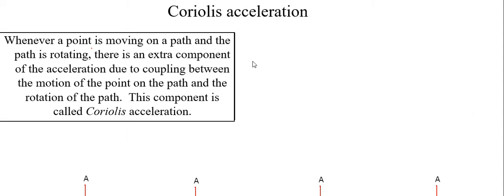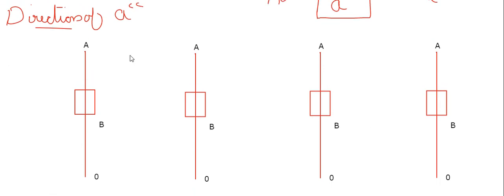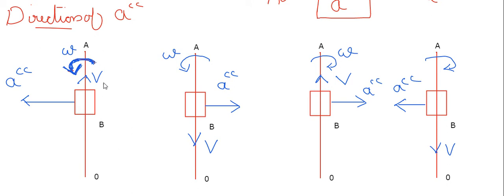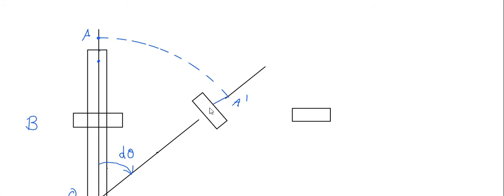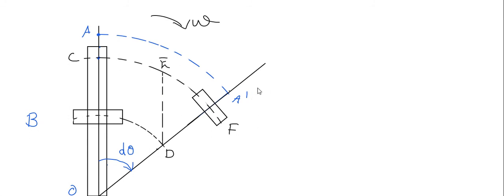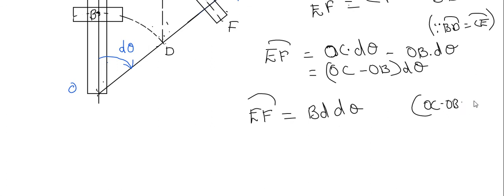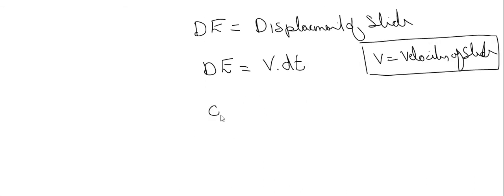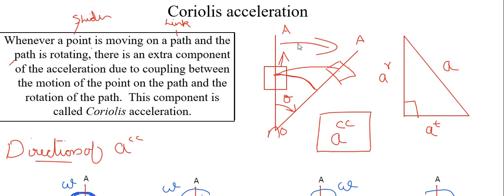ME 301 MOM - Module 2- Coriolis Component of Acceleration